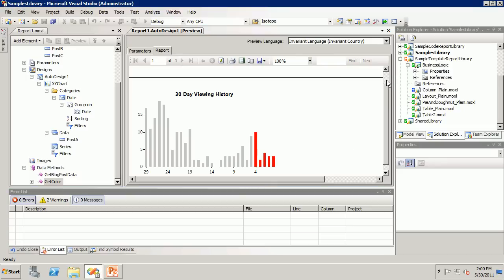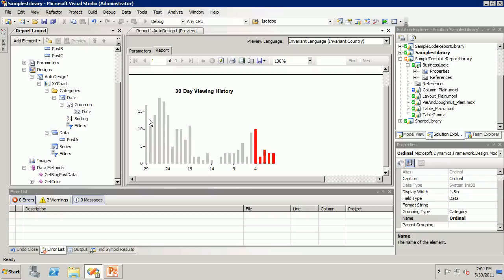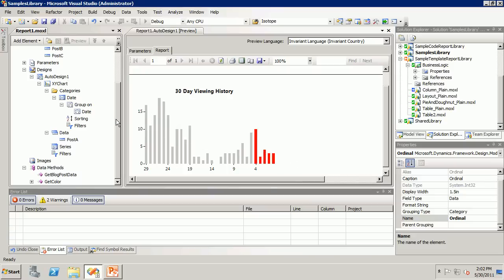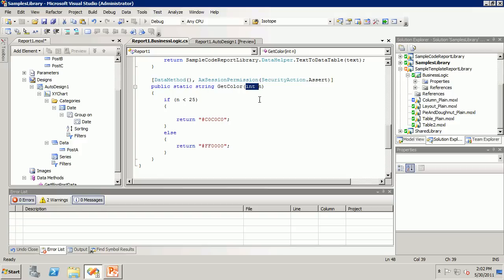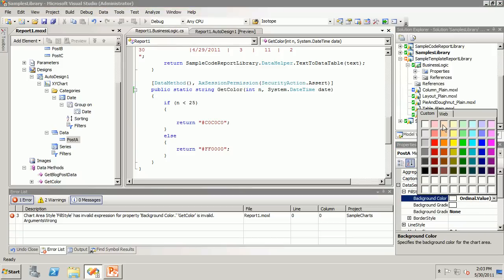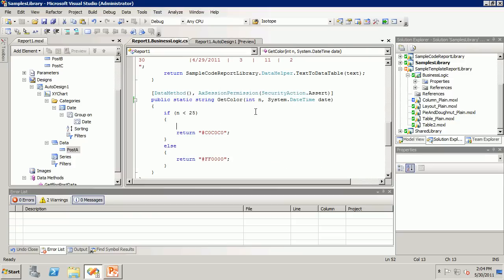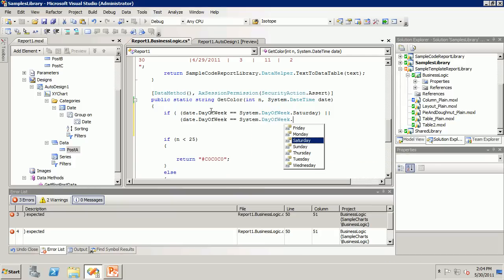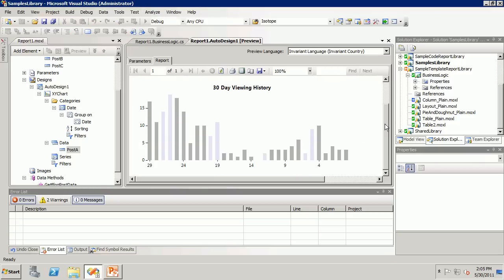Ep 50 Charting pt 4 Data aware Formatting